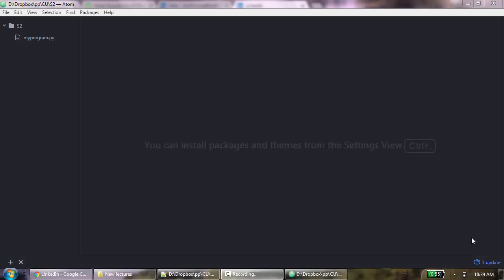Python Conditionals : Section Introduction